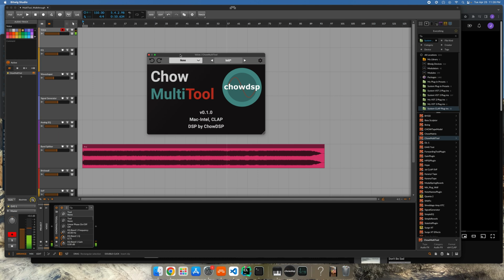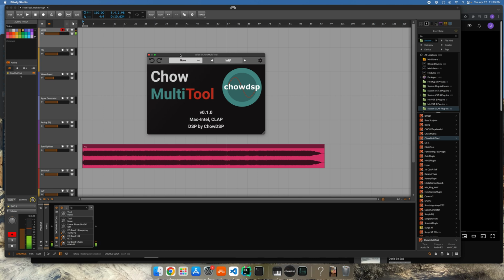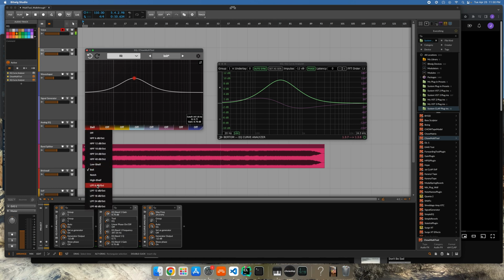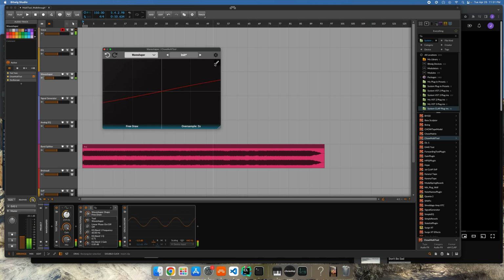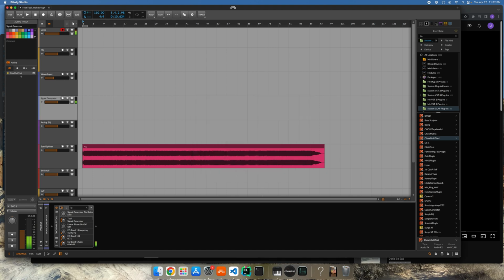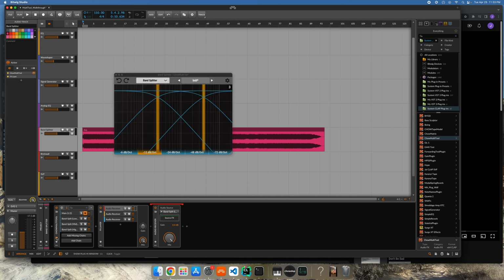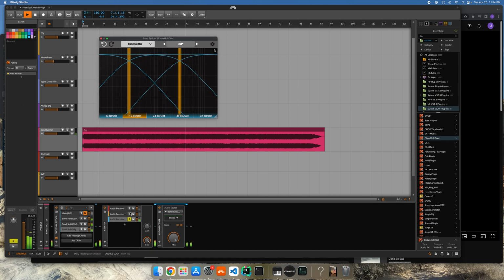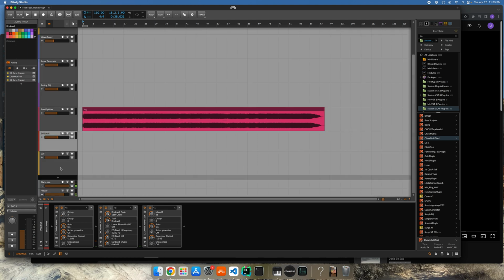ChowMultiTool Beta Walkthrough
ChowMultiTool is a free multi-purpose audio plugin intending to provide high-quality effects and utilities for music production. The plugin is currently in beta: